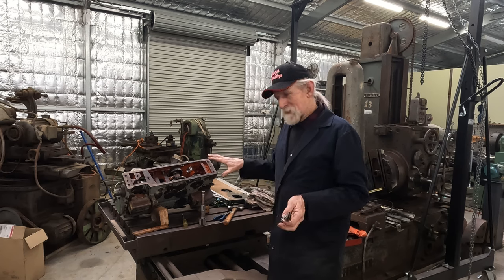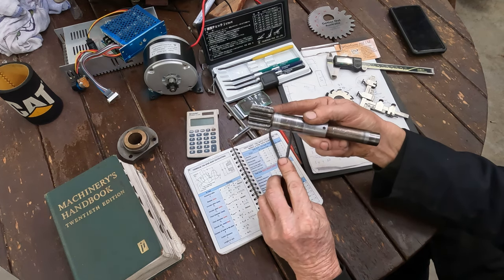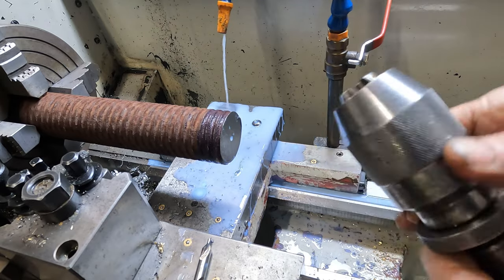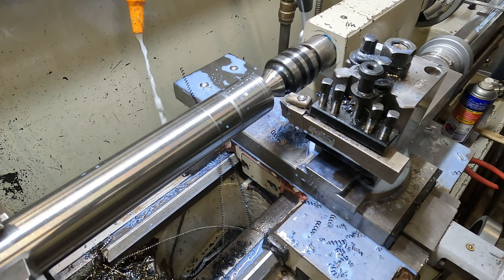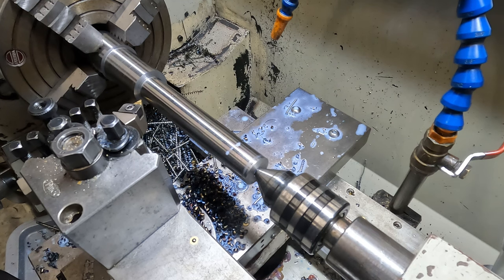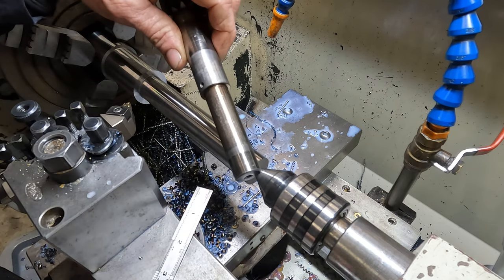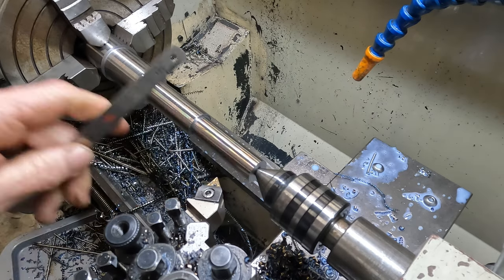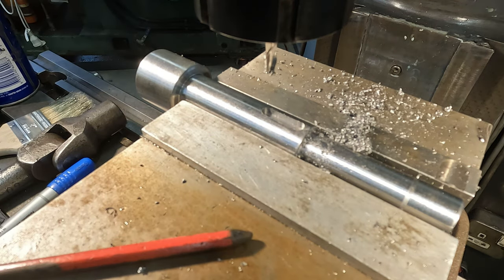Machining A New Apron Pinion Shaft For The JFMT Lathe . Part 1 .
Machining a new part to replace the clapped out old pinion shaft .